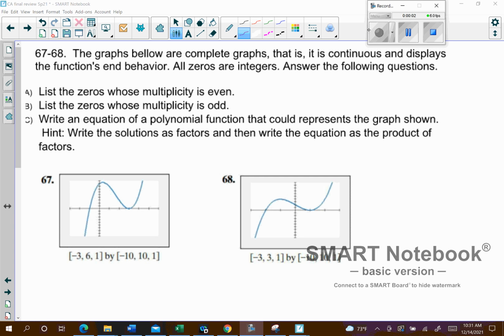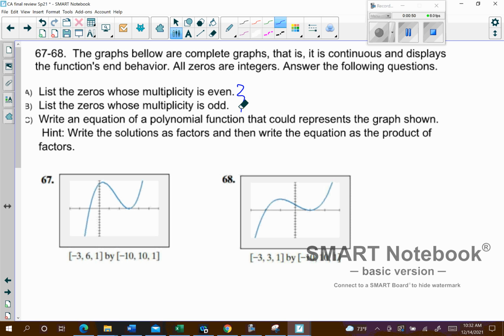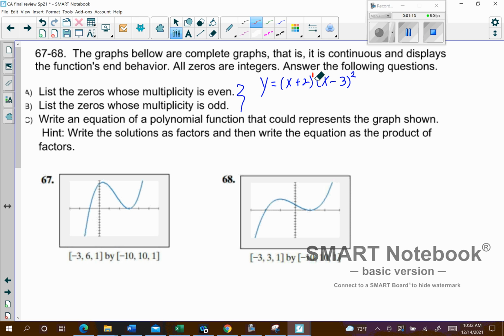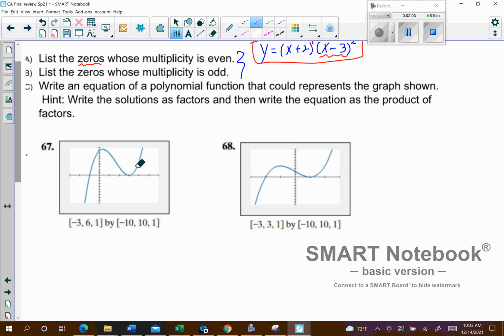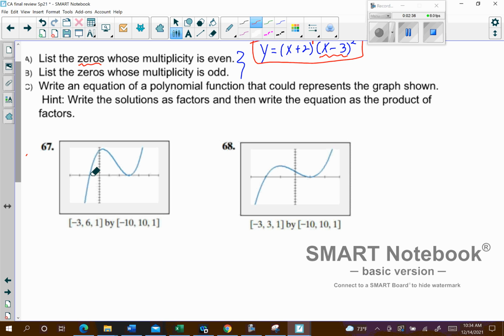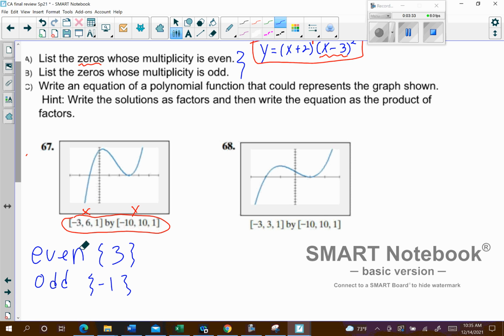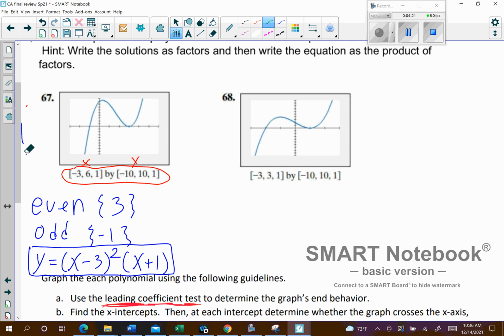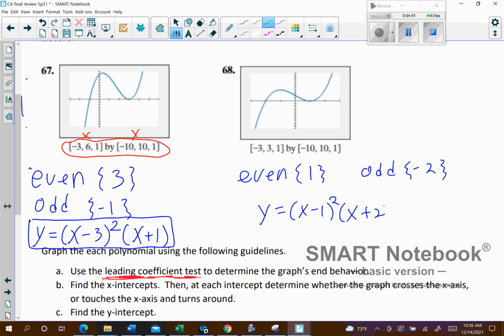CA final review Q 67 and 68